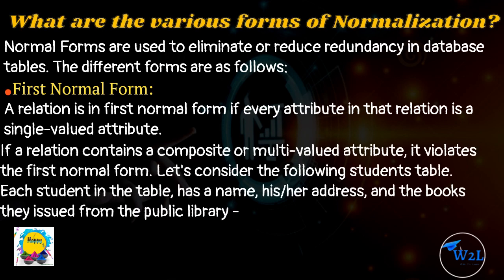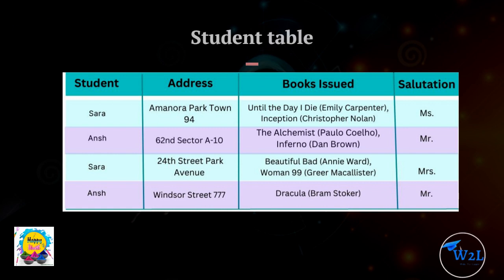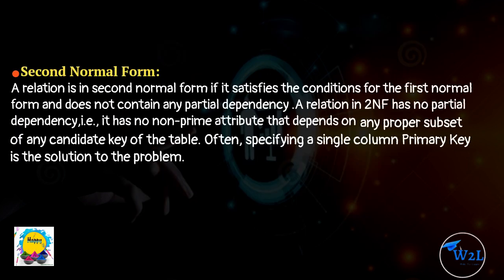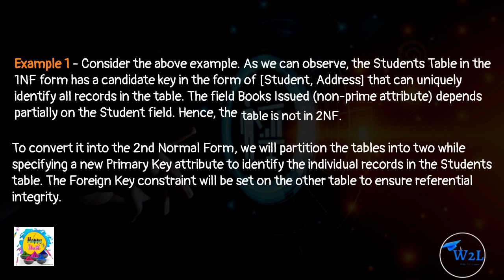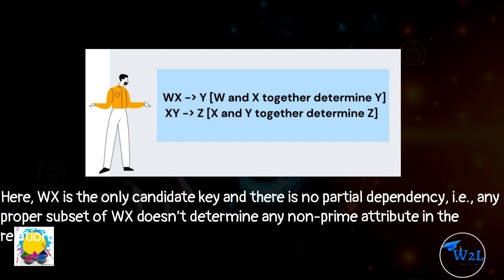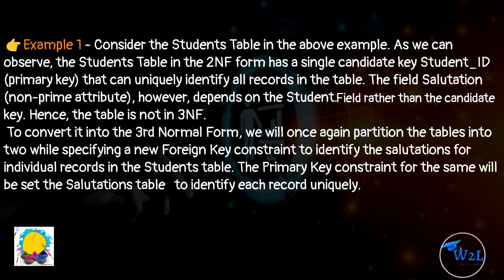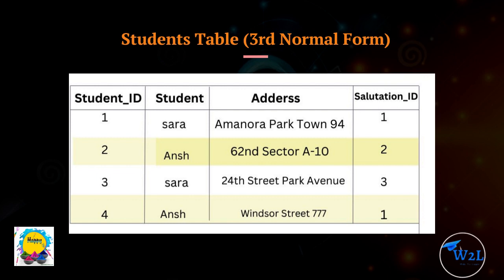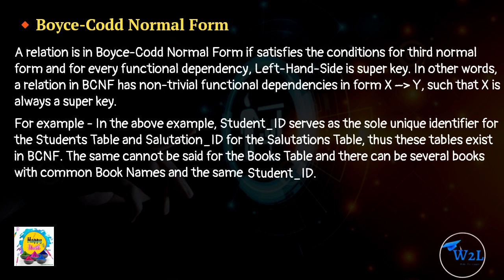What are the various forms of Normalization? | SQL Interview Questions | Lecture -29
Are you worried about placements/internships? Want to prepare for companies like Microsoft, Amazon & Google? Join Gama.
🔴 Way to learn - waytolearn.in